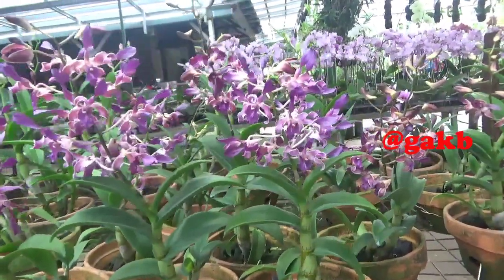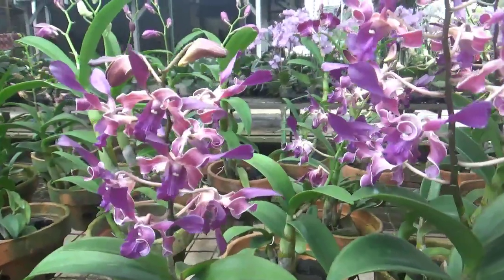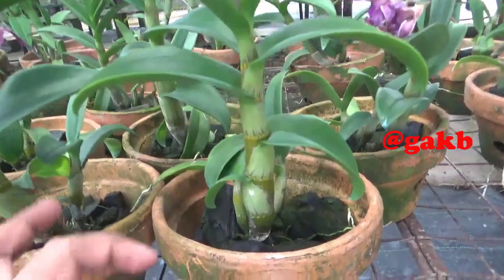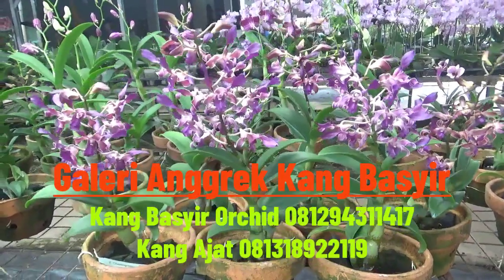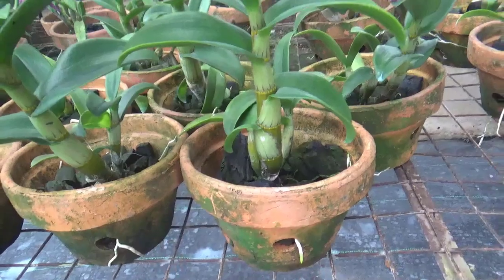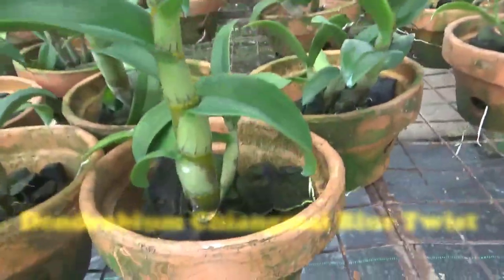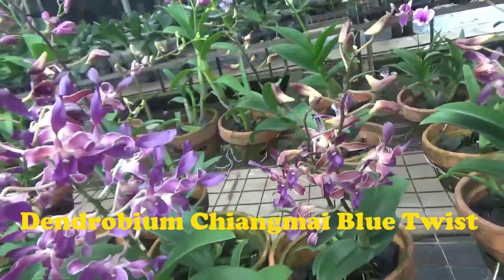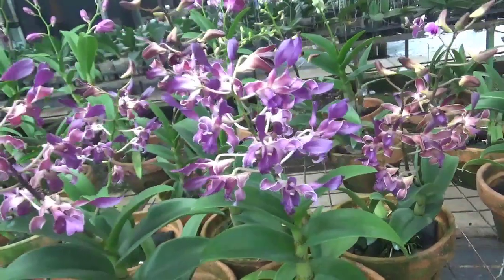Anggrek Dendrobium Chiangmai Blue Twist sikeriting yang eksotis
Kontak kami :
Kang Basyir 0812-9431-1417 (WA only)

Bu Dewi 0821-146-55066 (WA only)

Kang Ajat 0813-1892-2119 (WA only)